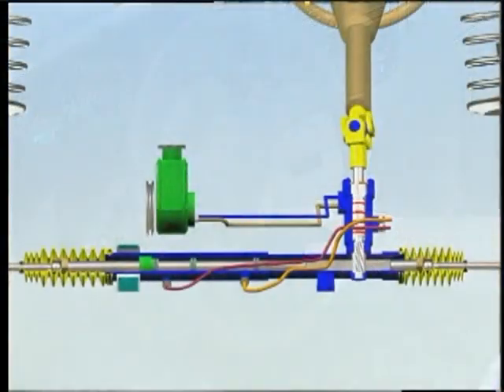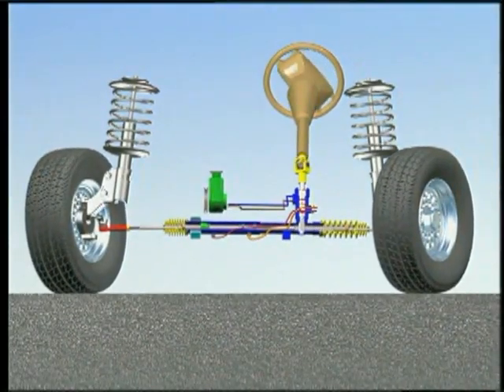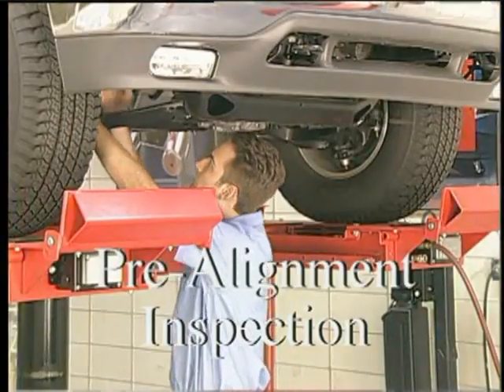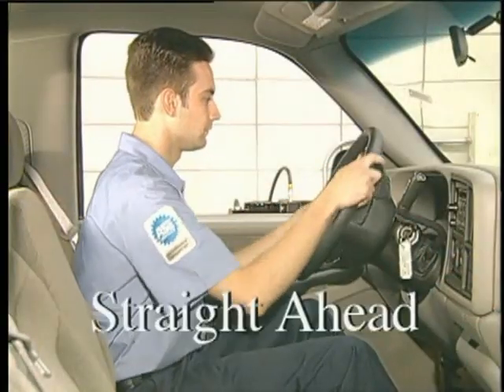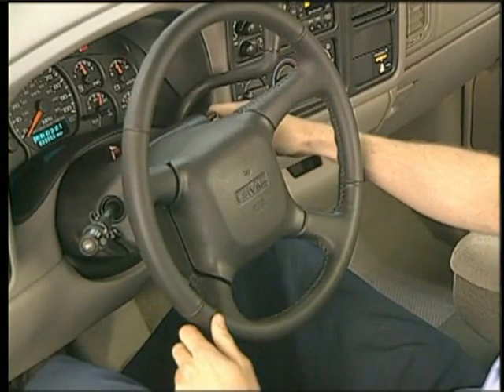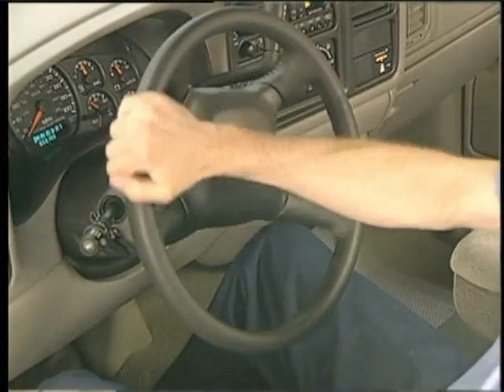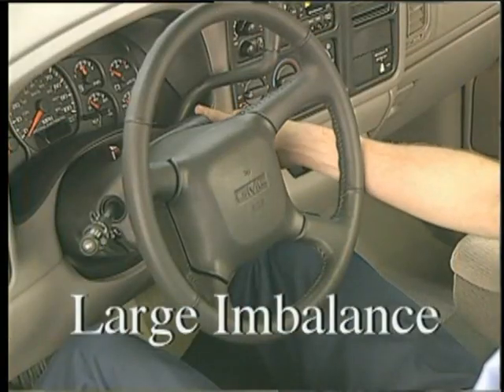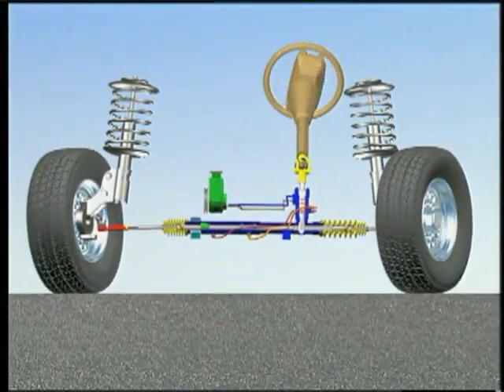What is Power Steering Pull? - Hunter Engineering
An imbalance in Power Steering-Assist may create unwanted steering force anytime the engine is running.   Learn how this may create a pull in your vehicle handling.